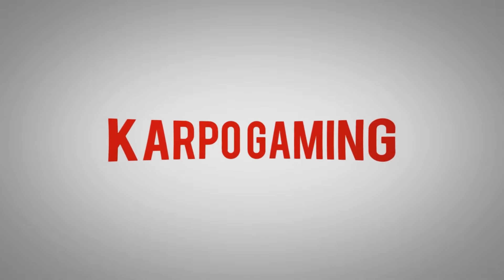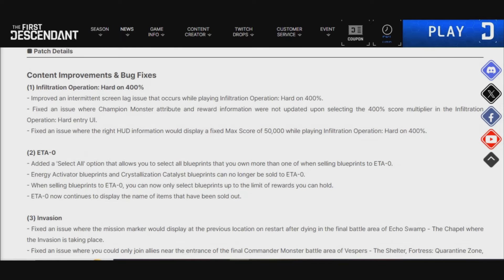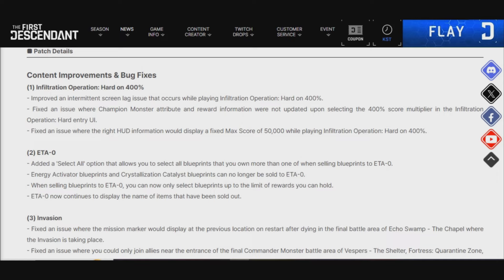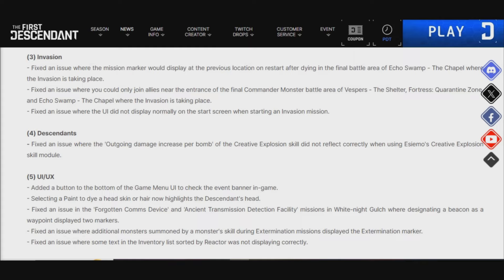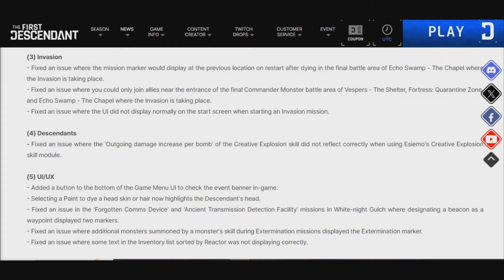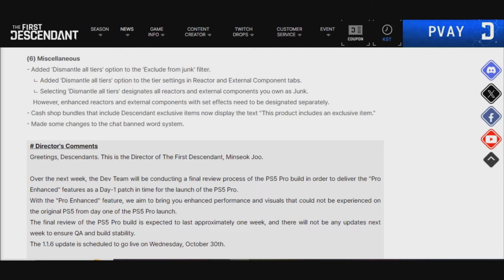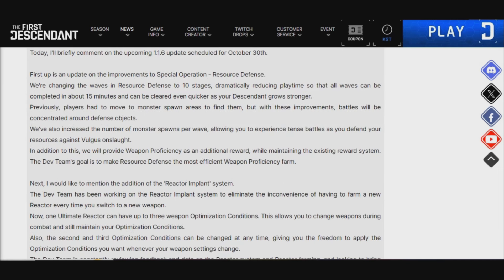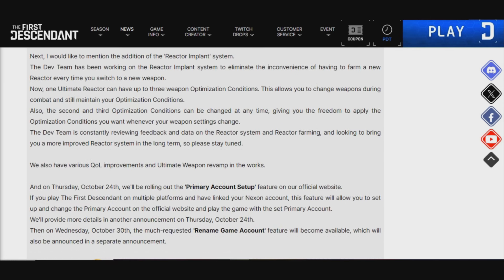The First Descendant: NEW Update 1.1.5 Patch Notes! Brings Changes To ETA-0, PS5 Pro Features & More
Welcome Back To Another The First Descendant Video! The "Blueprint Trader" is finally getting a update, PS5 Pro Enhanced and more, links down below to update 1.1.5, Now kick back relax and...enjoy

🎬Timestamps:
0:03 Intro
Outro